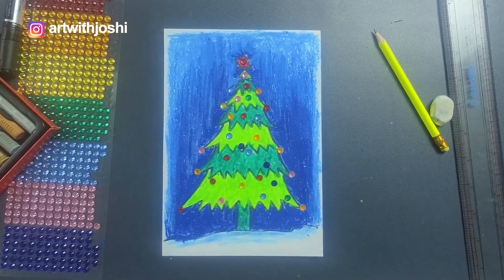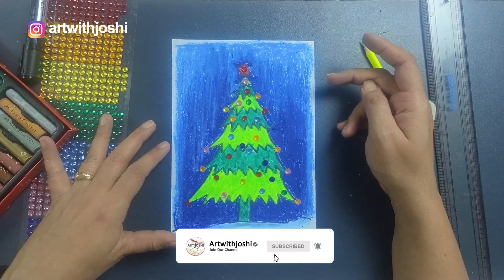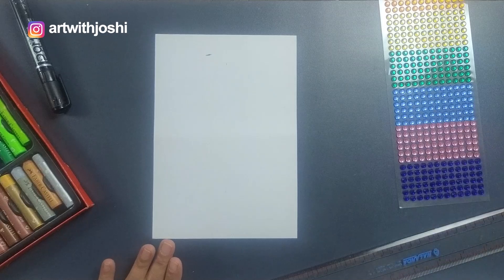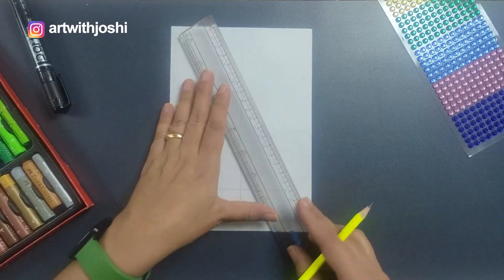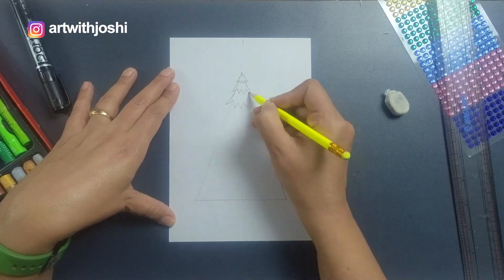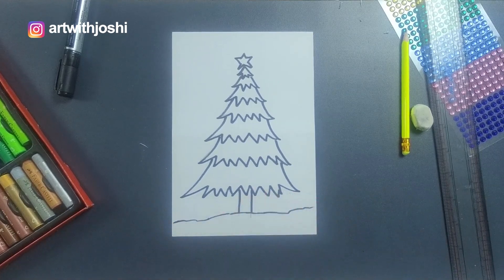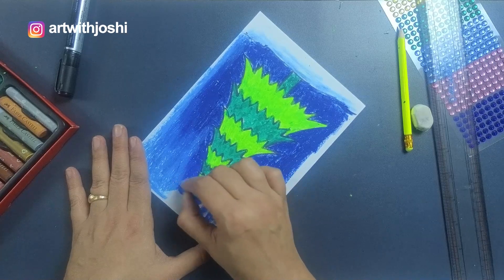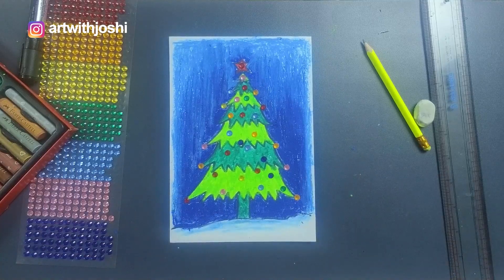How to draw a Christmas Tree / Step by step / Detailed knowledge / Tutorials with Art with joshi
How to make Christmas Tree / Step by step / Detailed knowledge / Tutorials with Art with joshi

Free Live Workshop coming up soon-

How to Draw and Paint in a few easy steps with Art with joshi. artwithjoshi​​ art​​ with joshi. Learn the art of colouring and shading. Create a beautiful and a very simple artwork. Share the paintings you create on our Instagram and facebook page.

Enjoy Art !!

Material used
faber castell 50 oil pastels

camel 50 oil pastels

camel acrylic paint tubes

Fan brush for painting